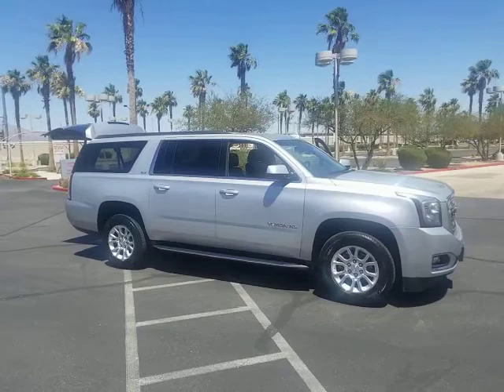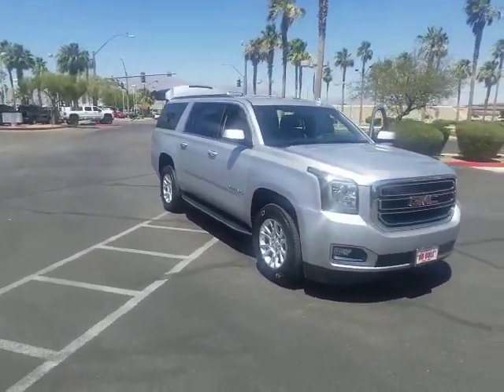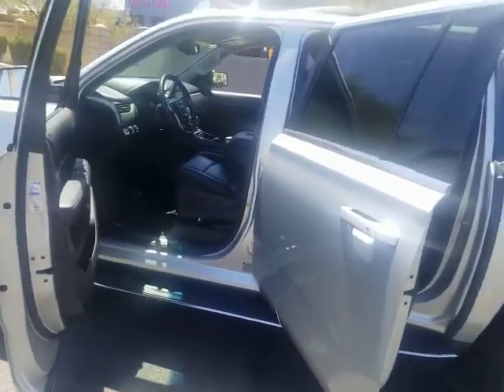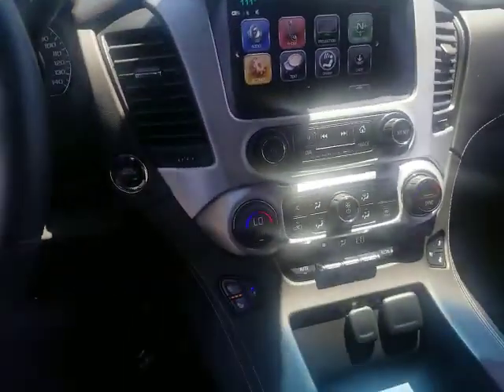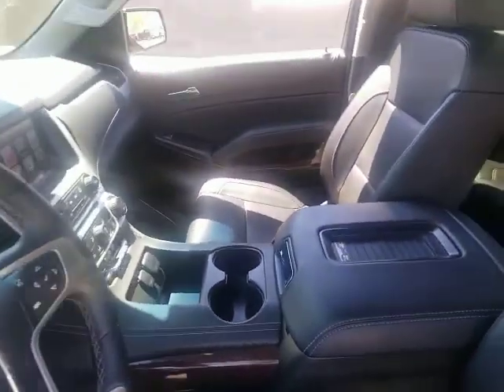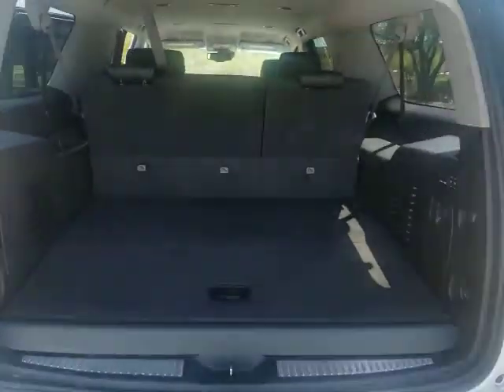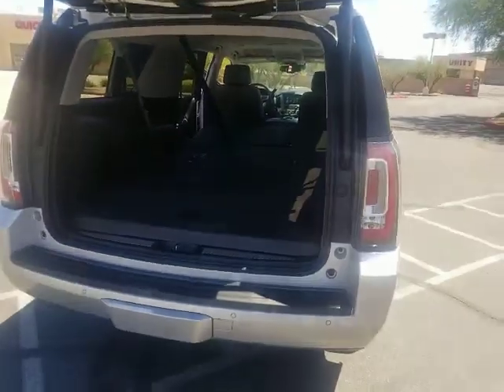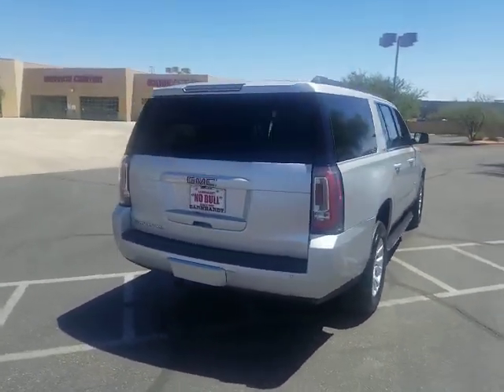Diana here is 2017 Yukon XL SLT